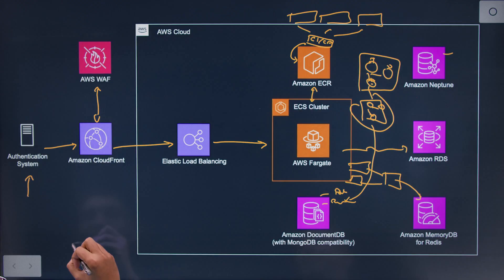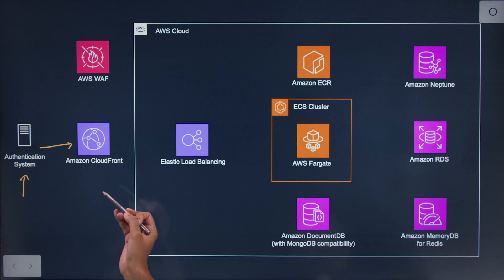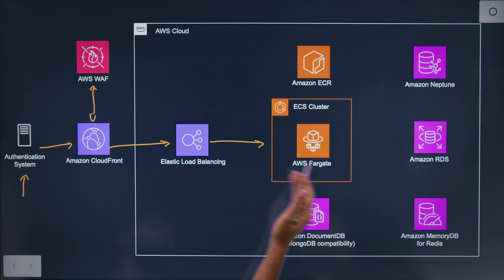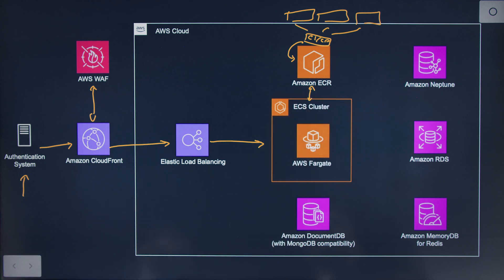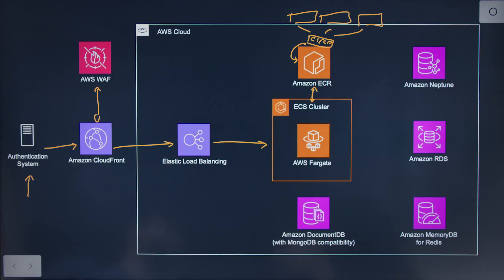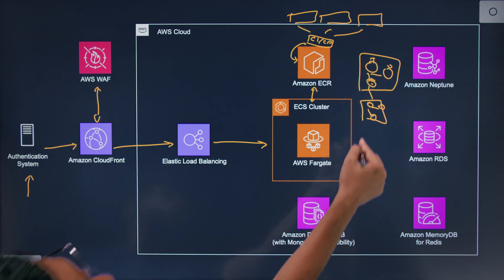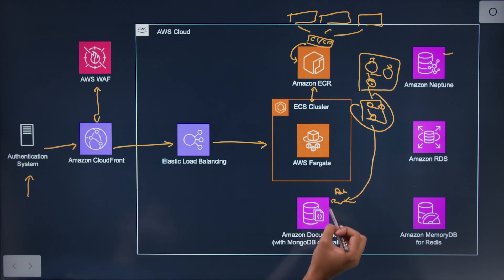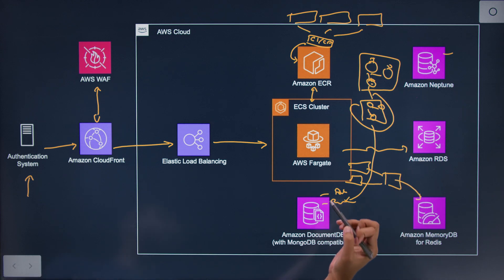Infinitium: Low Latency Fraud Detection System with Amazon Neptune Graph Database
With the dramatic increase in digital payments, keeping merchants safe from sophisticated fraudulent attacks while maintaining a snappy user experience for customers is key to maintaining confidence. In this episode Infinitium demonstrates hey they use Amazon Graviton backed containers with AWS Fargate to achieve exceptional price-performance while growing their business. We also dive deep into how they refactored their increasingly complex rule-based system to leverage Amazon Neptune, a managed graph database together with DocumentDB and MemoryDB to more efficiently detect fraud for their customers.